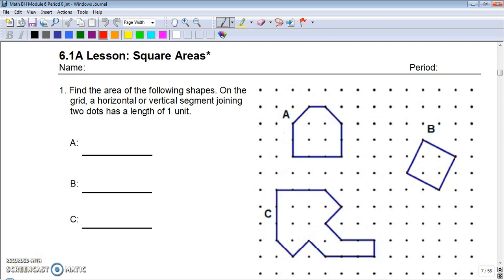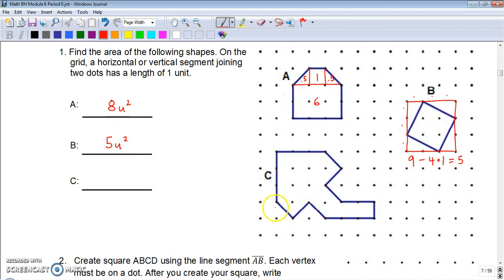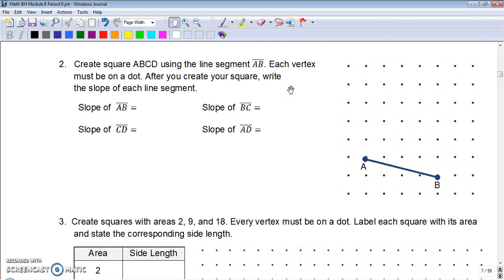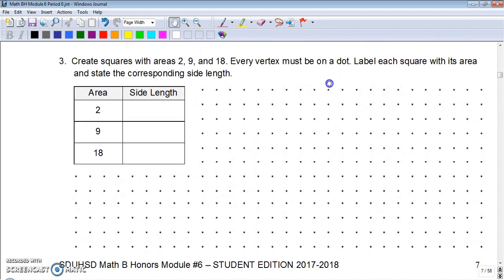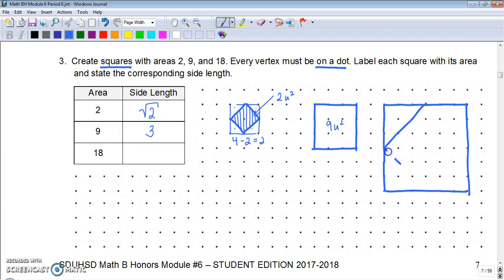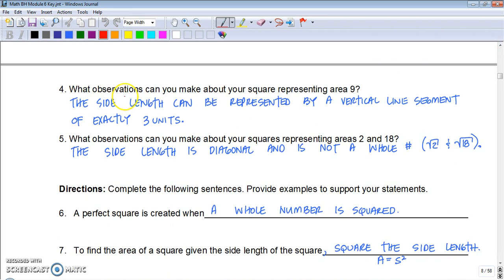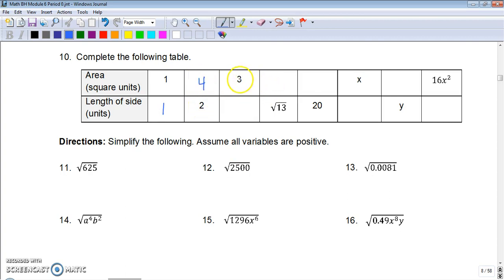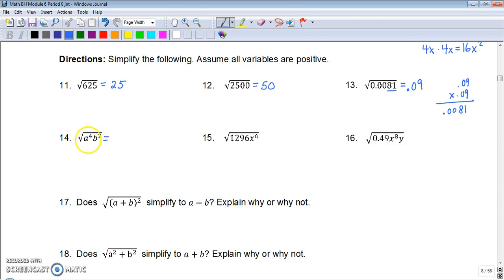6.1A Lesson: Square Areas